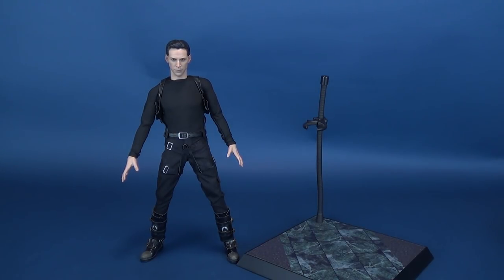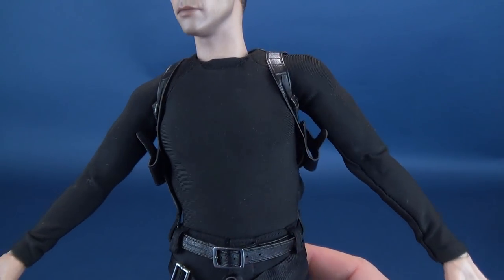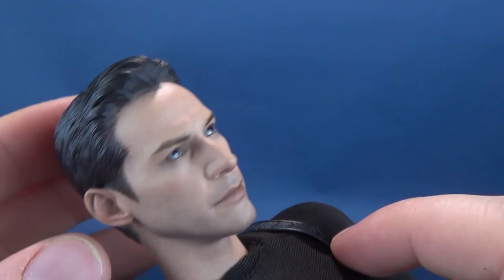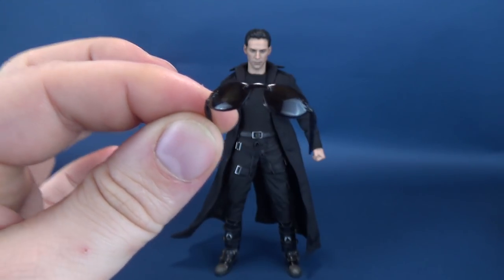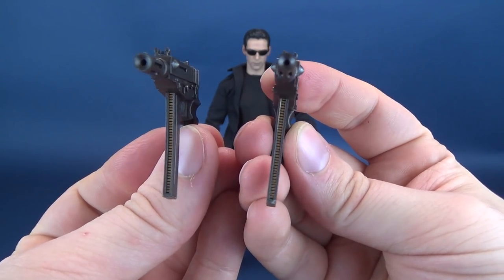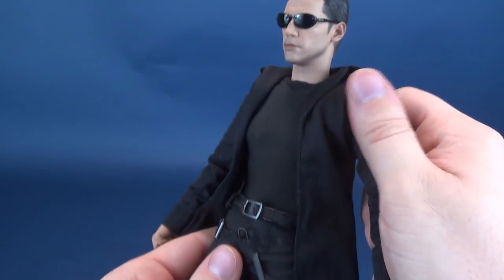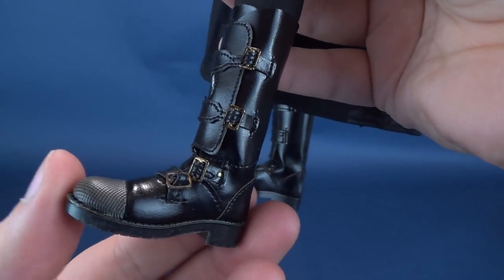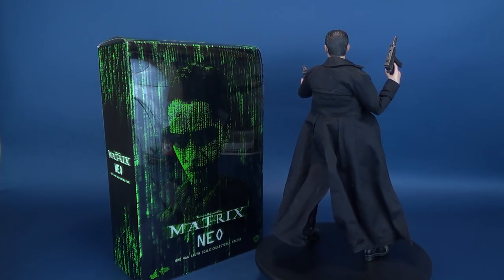Hot Toys The Matrix Neo Sixth Scale Figure Review